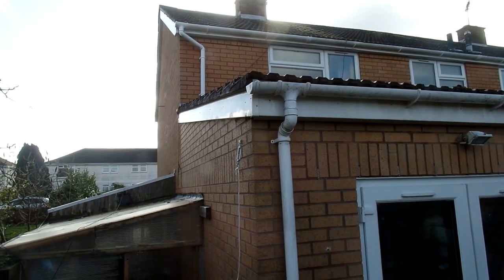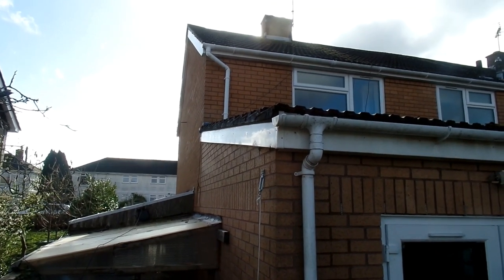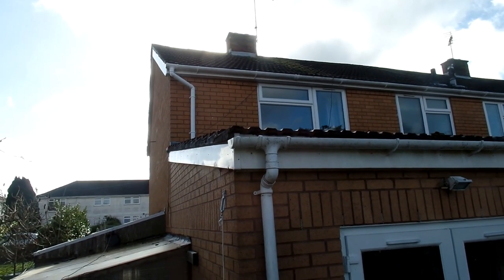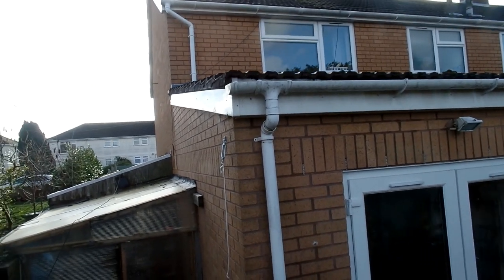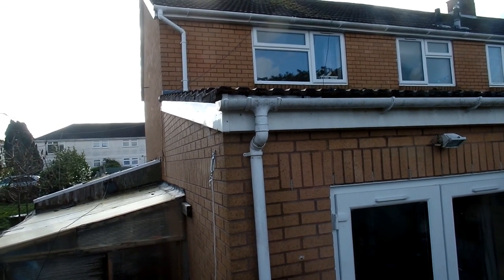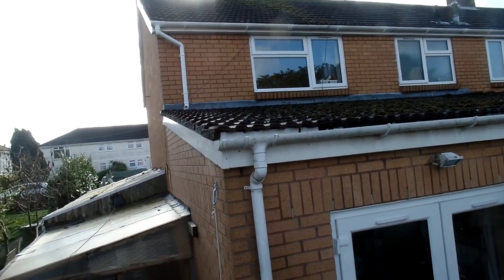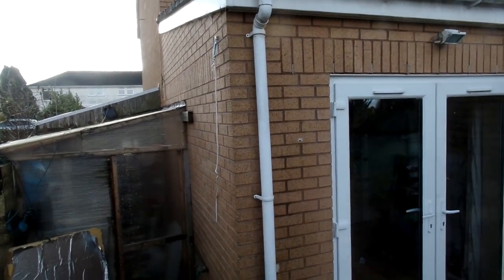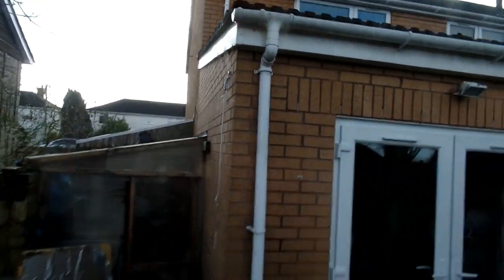Roof set to a low pitch.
In Building Survey reports we often say "the roof pitch is too low for the tile type" or "the roof pitch is to shallow" this is an example of what we mean and what can happen as a result. It normally occurs on extensions to houses. This video also links to the Domestic Survey Blog page for more technical information.